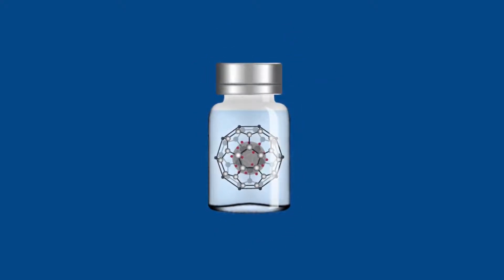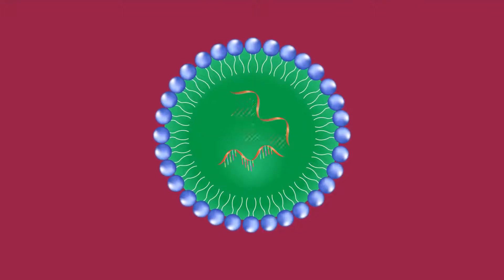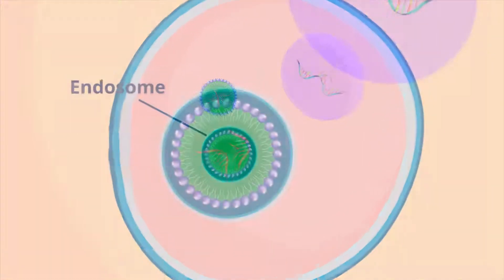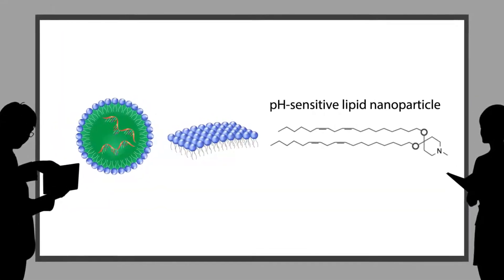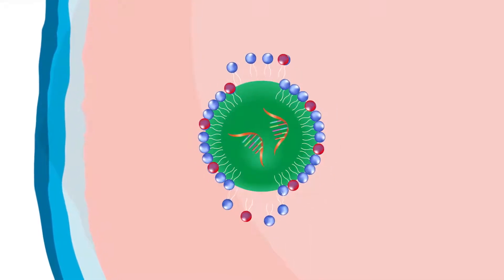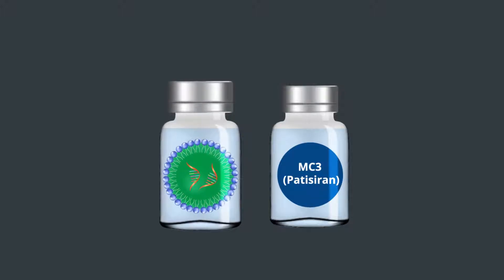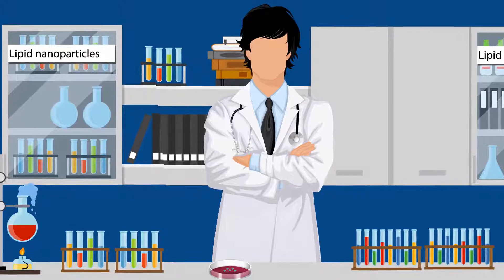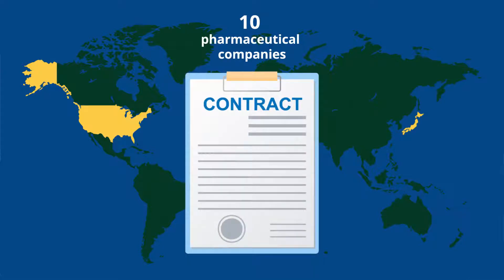Unpacking the True Potential of Gene Therapy with Novel Lipid Nanoparticles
Understanding structure-activity relationships of pH-sensitive cationic lipids facilitates the rational identification of promising lipid nanoparticles for delivering siRNAs, microRNA, Plasmid DNA and Cas9 in vivo.

This video is produced by Institute for the Promotion of Business-Regional Collaboration of Hokkaido University